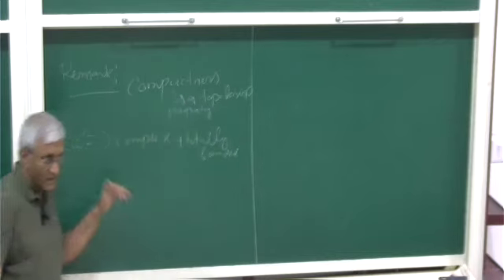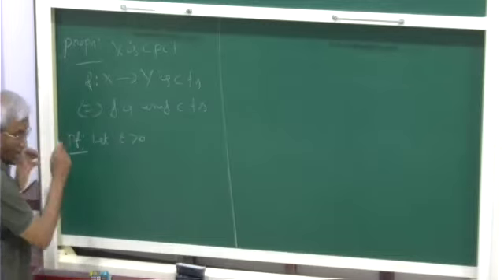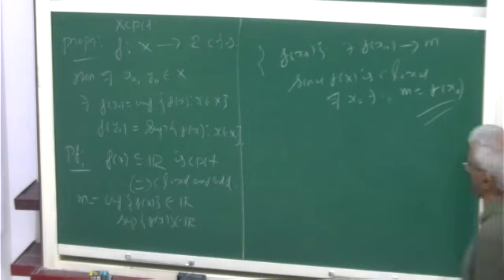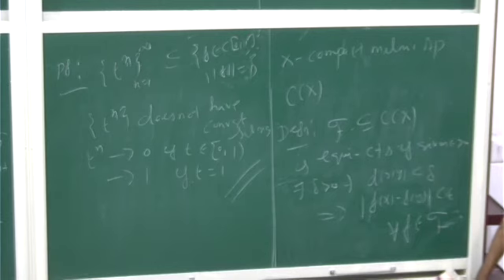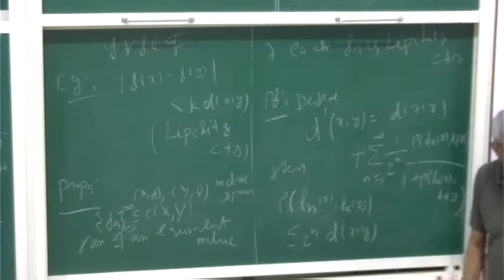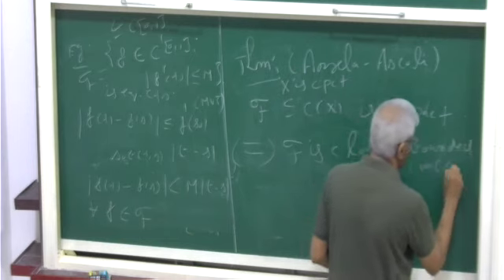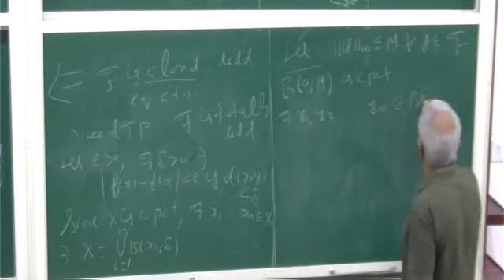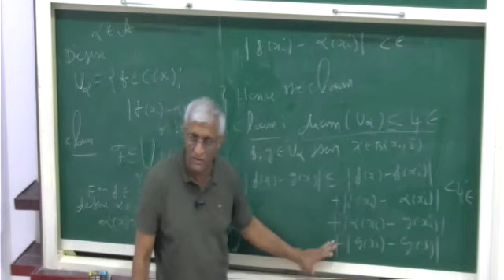Arzela - Ascoli theorem